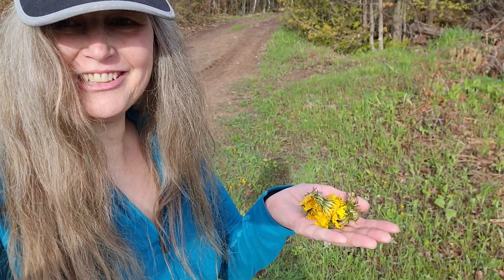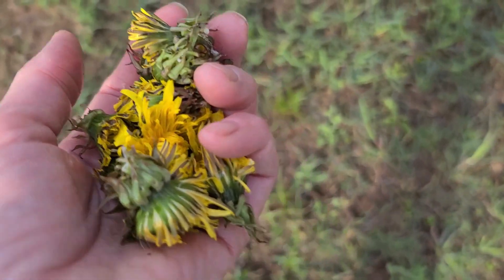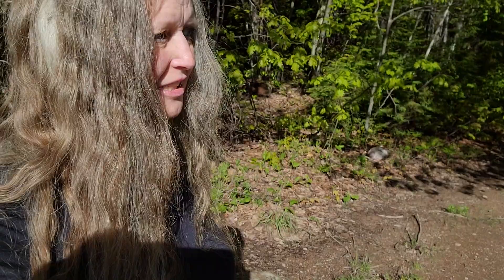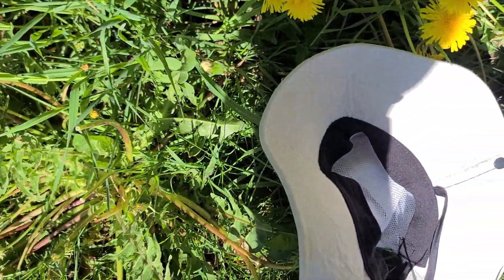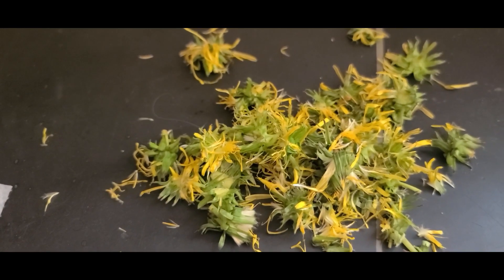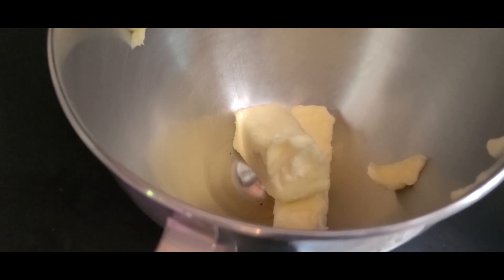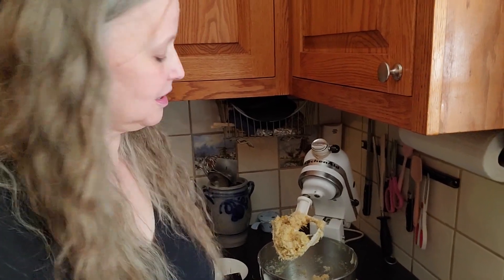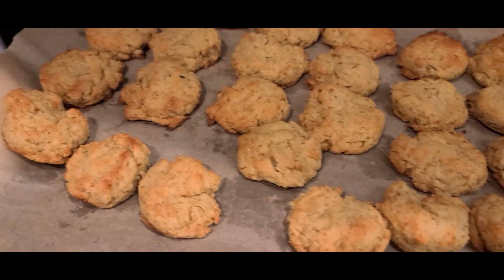I Have Been Waiting for This!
It is that time of the year.  Yay!

"Life etches itself onto our faces as we grow older, showing our violence, excesses or kindnesses."
~ Rembrandt Van Rijn

“The joy doesn’t come in knowing who did it, the joy comes in the journey, in allowing the end to blossom like some magnificent Himalayan blue poppy", I just  love that quote, it was from the television series, Castle, season 3 episode 6.